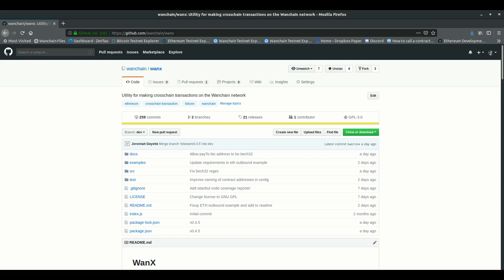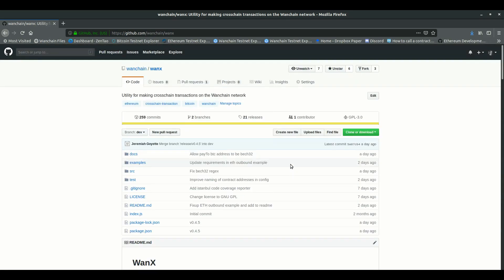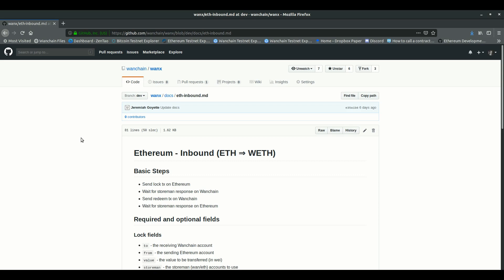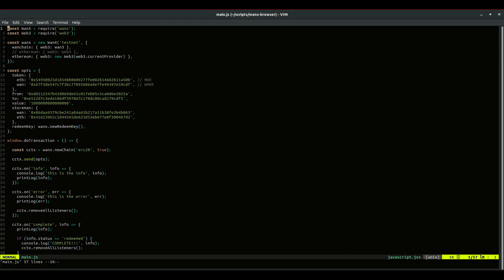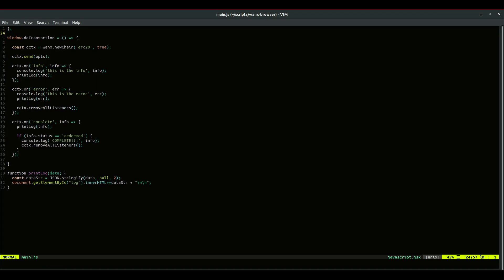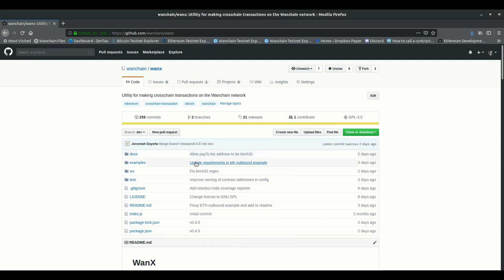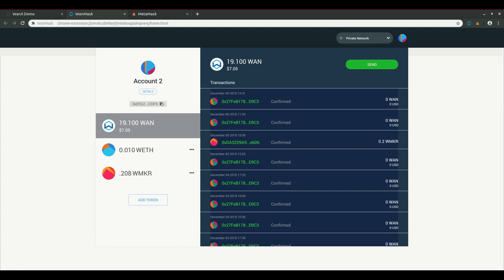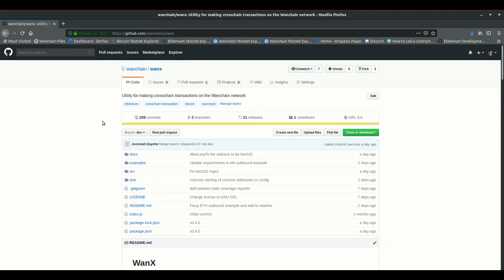WanX Tutorial - Wanchain Cross-Chain Developer Package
WanX is mainly a storehouse of all the information one needs to do cross-chain transactions, with helper functions that allow developers to build and send the correct contract calls without too much complexity.